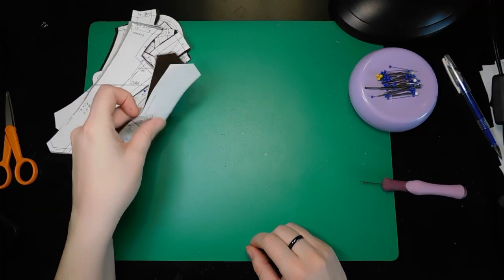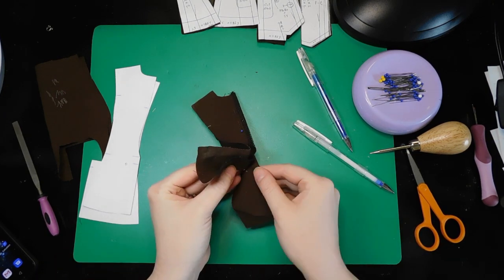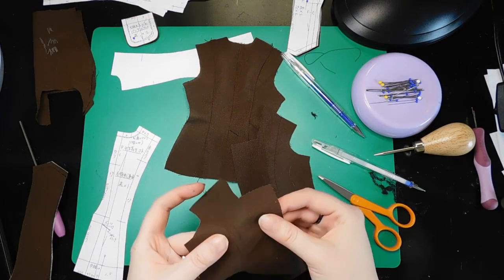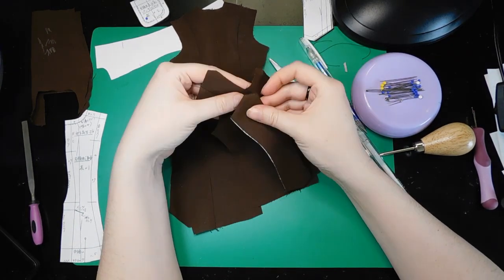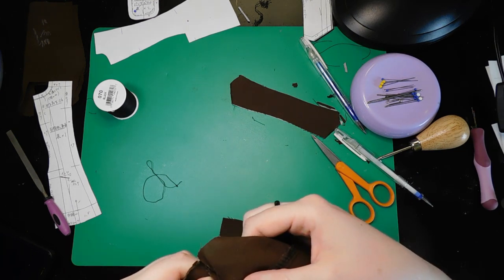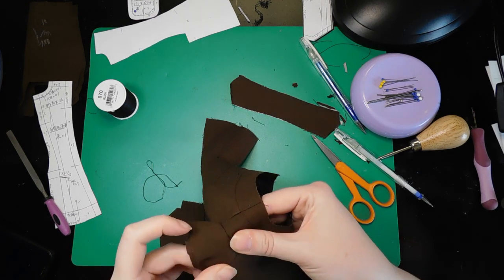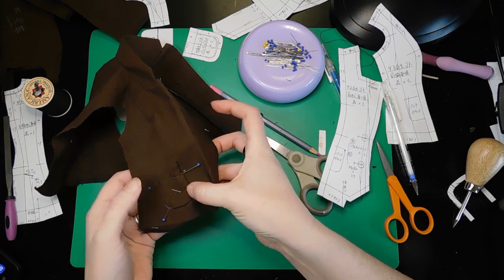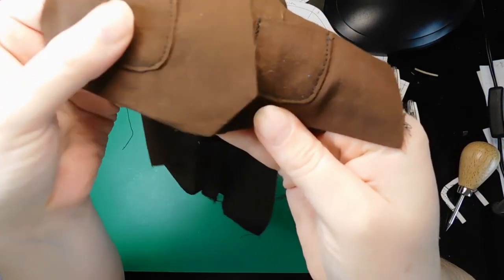Sewing Danny Choo's School Girl Blazer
Come join me while I tackle the School Girl Blazer! This one is kind of tricky, and involved digging into decade old memories of this style collar, lol. Its a fun challenge though with gorgeous results!

My Etsy is here if you're interested in buying some of my work for yourself!